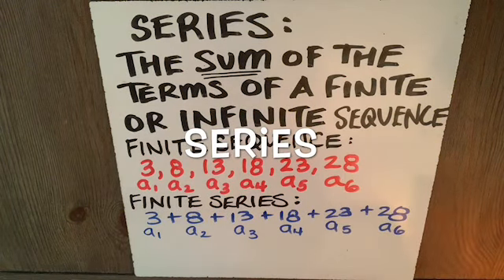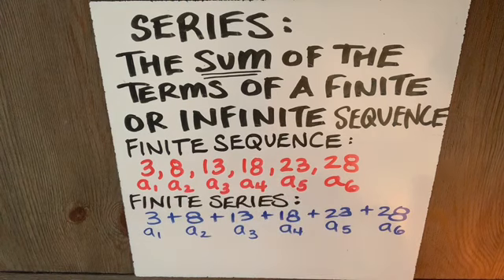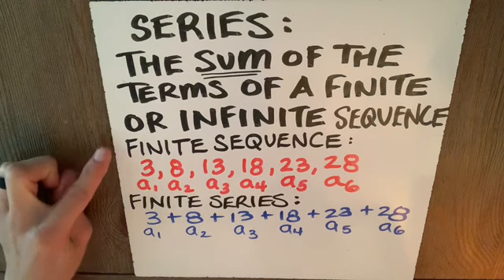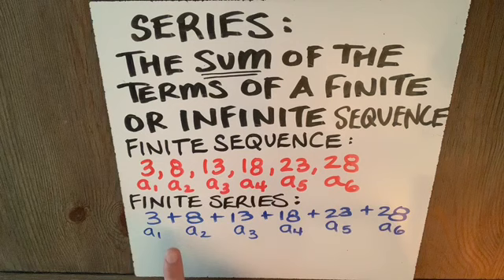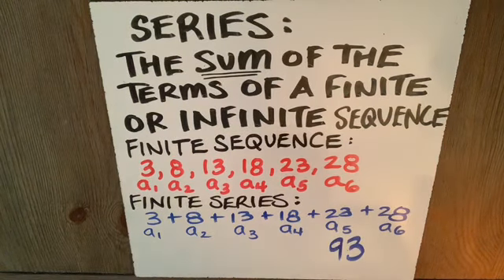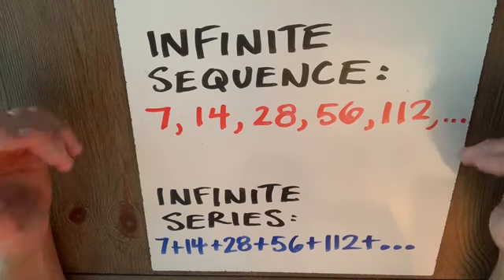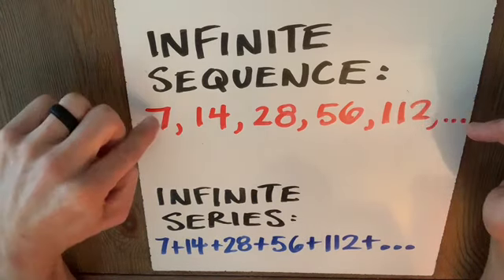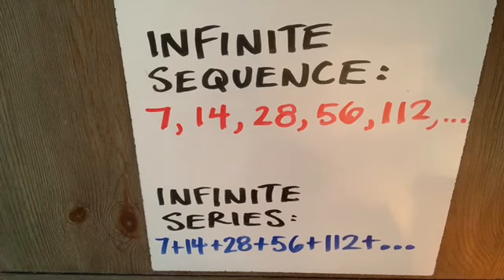Introduction to Series